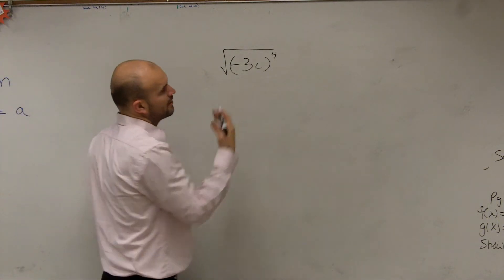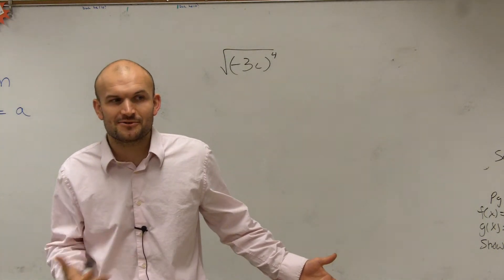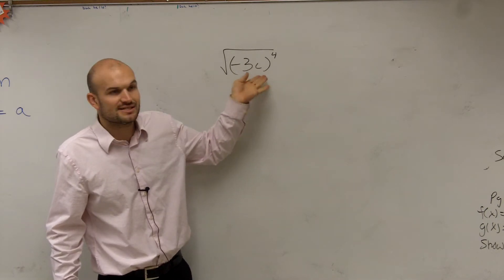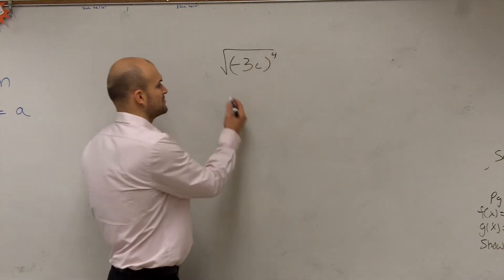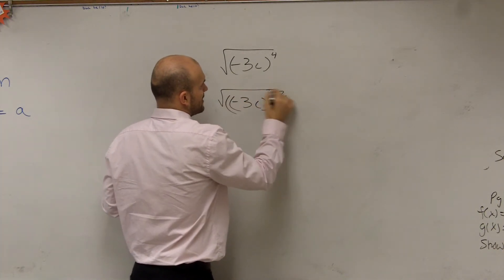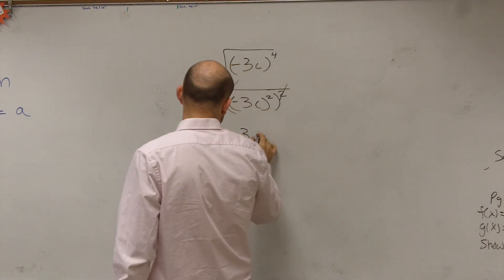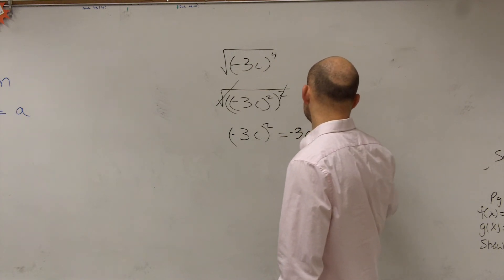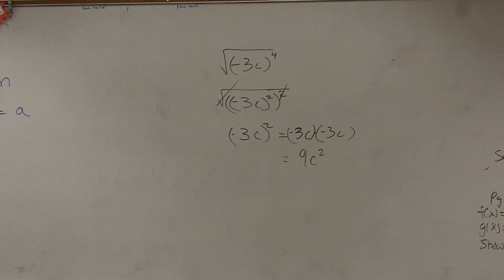Taking the square root of a negative value raised to an even power, root